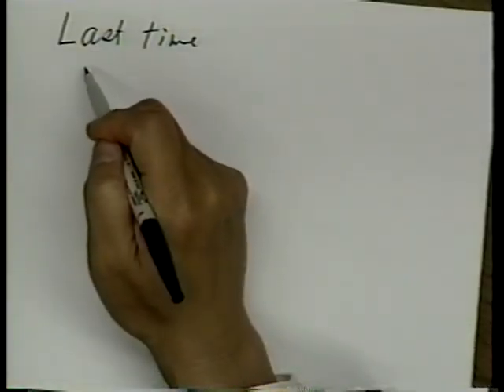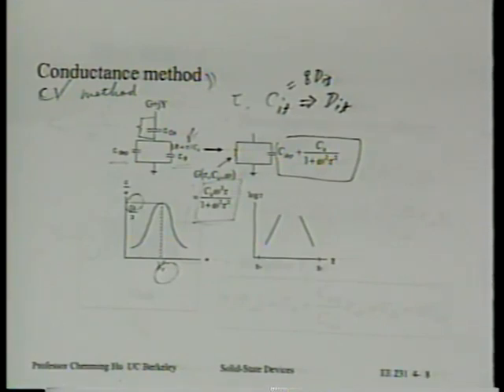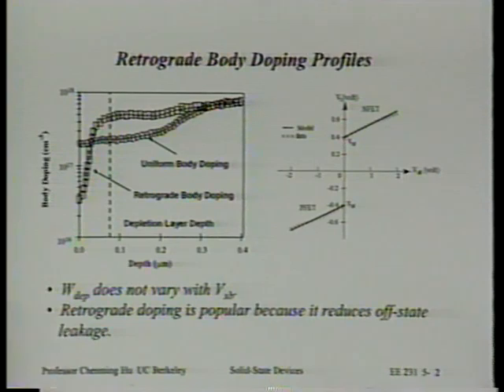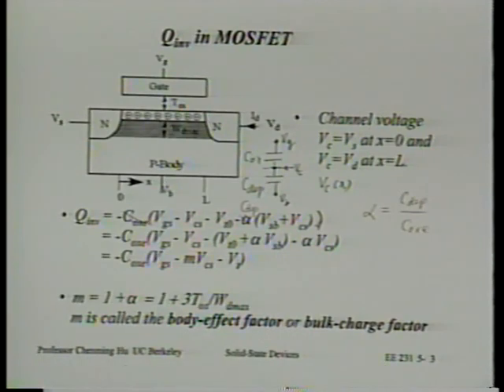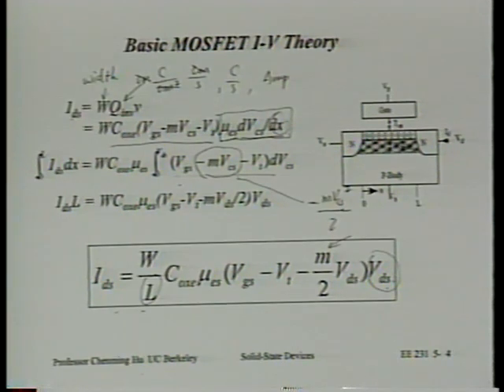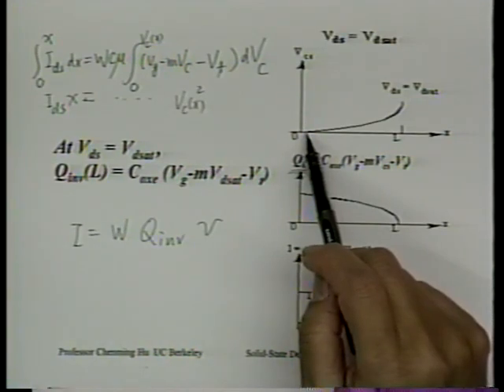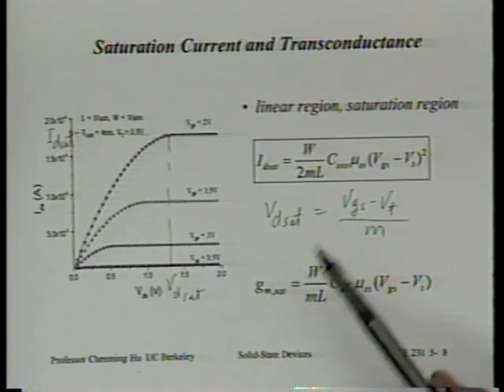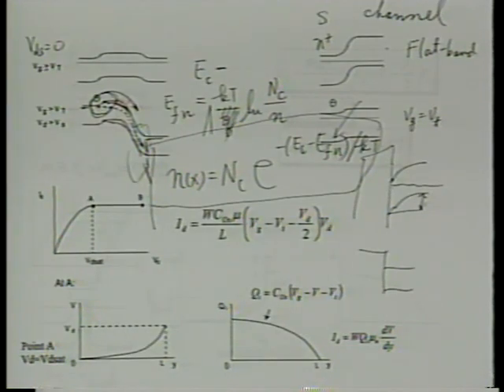Lecture 5| UC Berkeley EE231 Transistor Physics by Prof. Chenming Hu